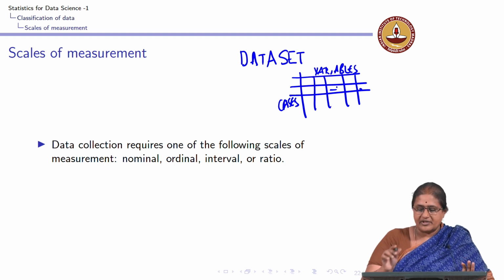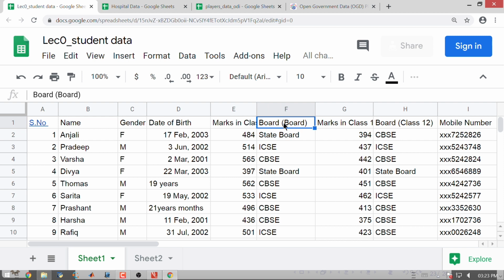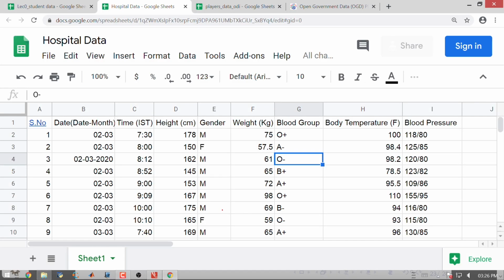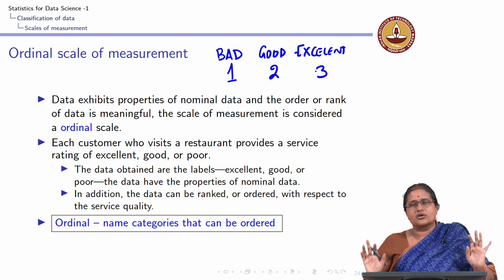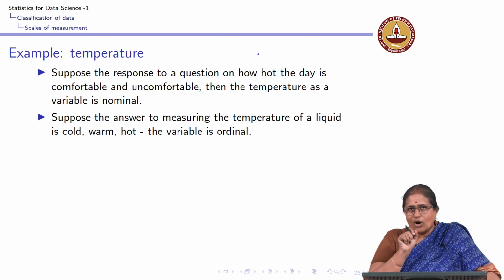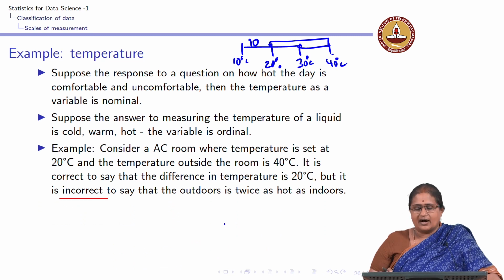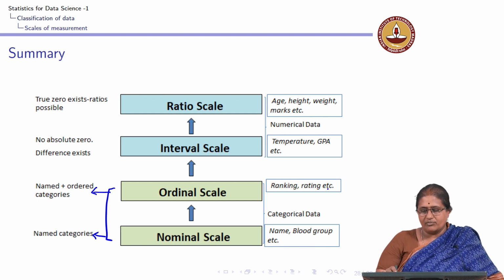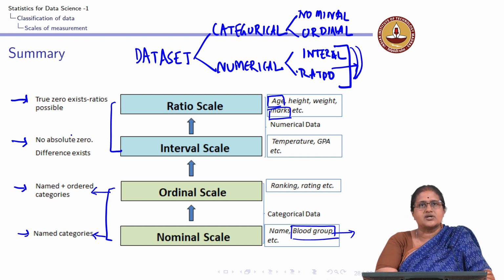(Lecture 4) Introduction and Types of data - Part 4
Introduction and Types of data - Part - 4
Prof. Usha Mohan
Department of Management Studies
IIT Madras
"Week: 1
Topic: Different scales of measurement of variables: Ordinal, Nominal, Interval and Ratio" IIT Madras welcomes you to the world’s first BSc Degree program in Programming and Data Science. This program was designed for students and working professionals from various educational backgrounds and different age groups to give them an opportunity to study from IIT Madras without having to write the JEE.  Through our online programs, we help our learners to get access to a world-class curriculum in Data Science and Programming.